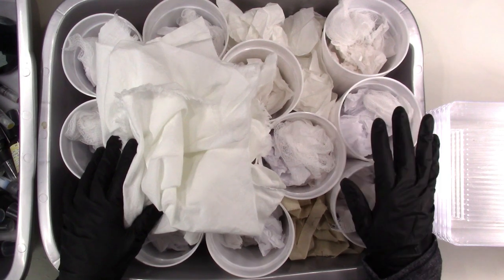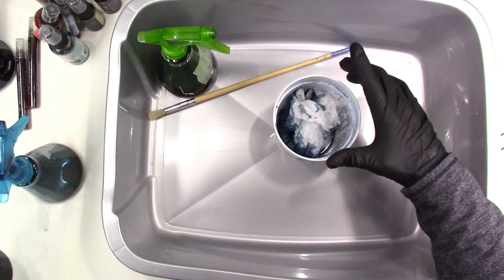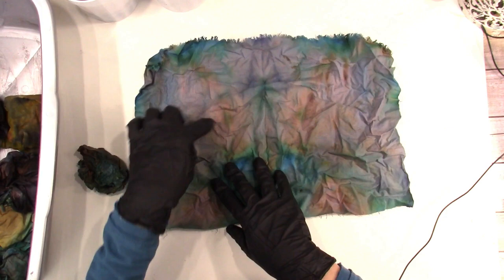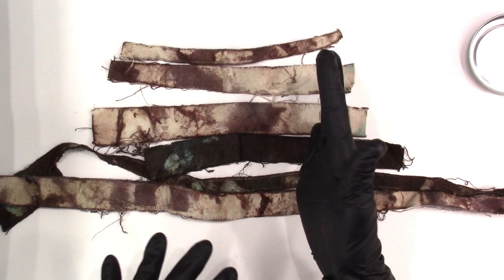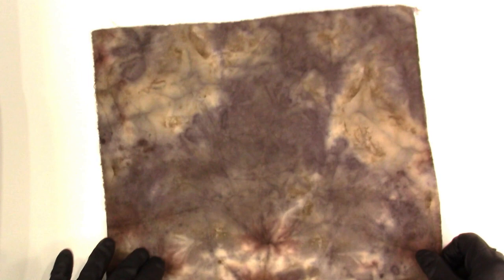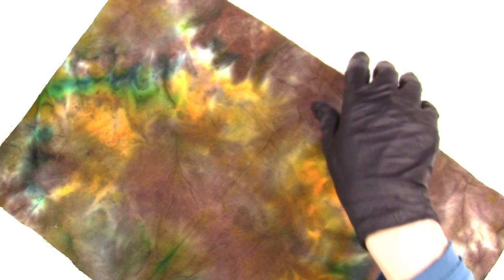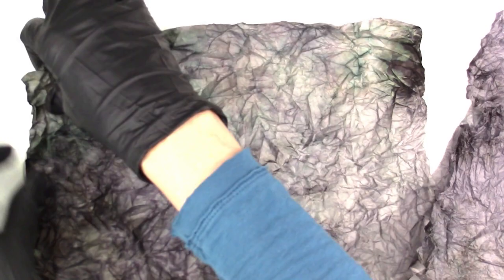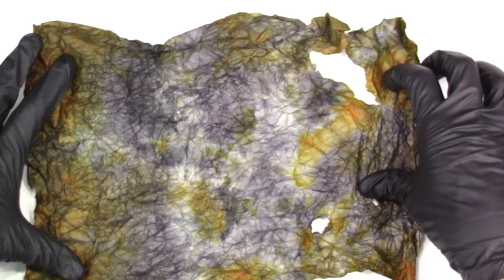Dyed Fabric And Paper Batch Tutorial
In this video, we'll spray fabrics and thin papers in a unique way. This is a great technique for adding color and depth to your papers and projects.

Kory’s Art Café
ETSY SHOP AND SOCIAL MEDIA LINKS

The Long Walk